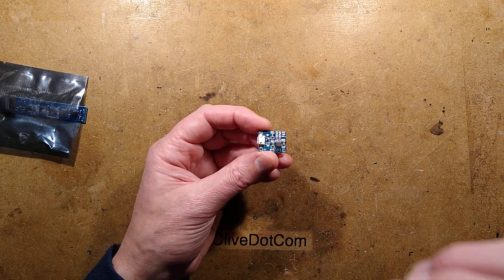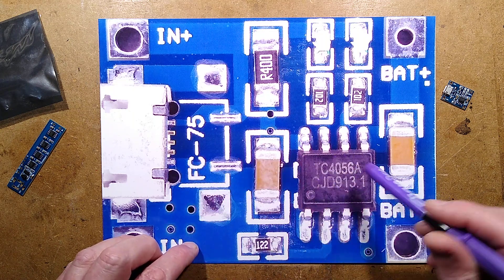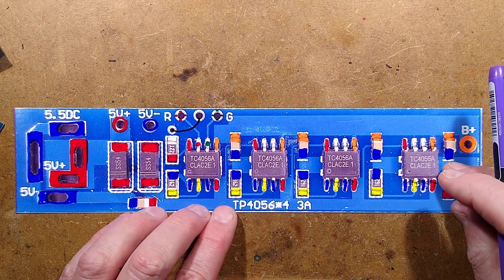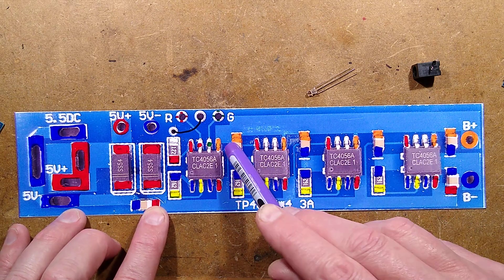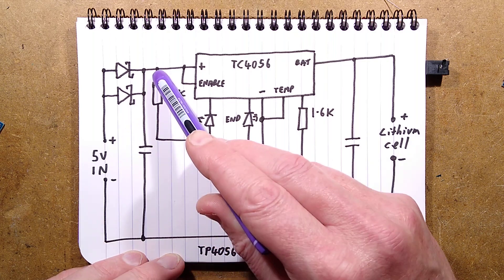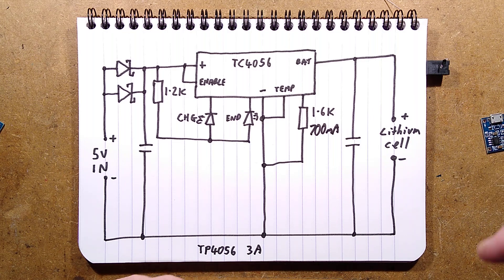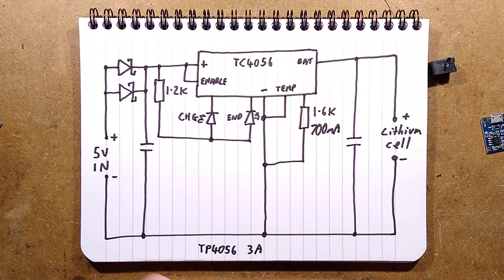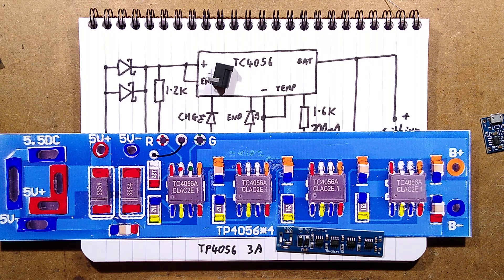eBay 3A lithium charger module with schematic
I get the feeling this is probably a mass clone of a popular design.  It's available from different suppliers with a slightly different appearance.
The design uses a cluster of very common 4056 charge control chips in parallel to give higher charging current.
The keywords for finding this module are TP4056 3A - cost is around 4£$€.

Double check your jack connectors connections before soldering it on, as the PCB is deigned to take various styles, and it's possible to put the pins in the wrong holes.  The module does have polarity protection.